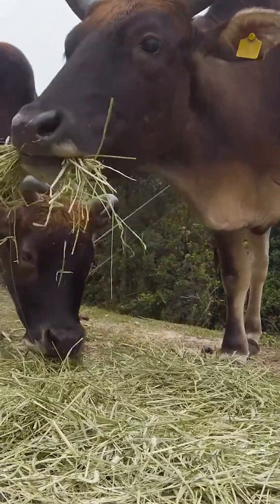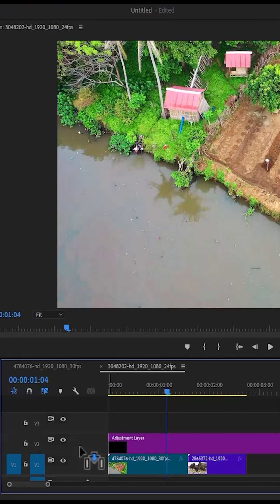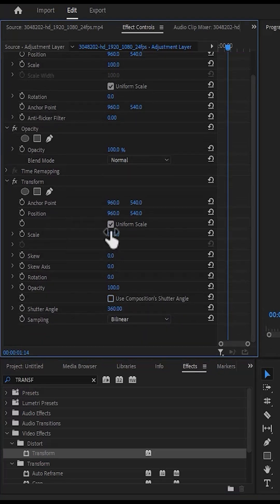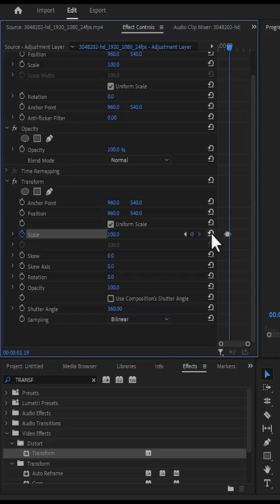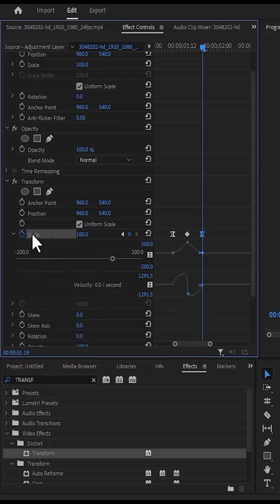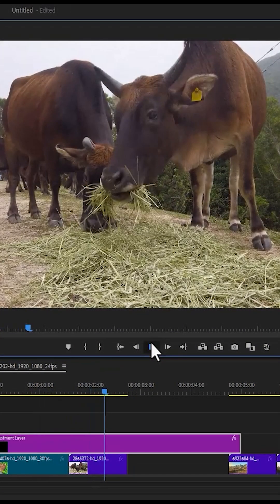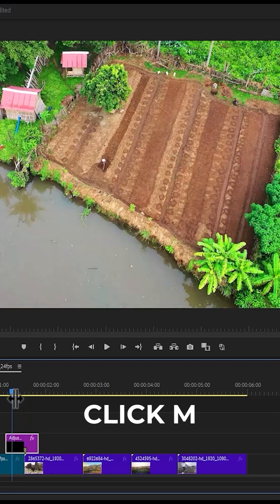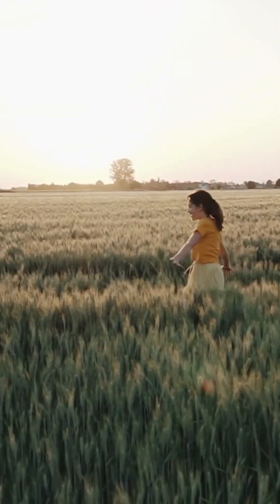How To Create Zoom Transitions in Premiere Pro (Easy Tutorial)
Description:
Learn how to easily create dynamic and engaging zoom transitions in Adobe Premiere Pro with this simple and quick tutorial.

The basics of creating zoom transitions in Premiere Pro.
Tips for customizing zoom speed and direction.
How to combine zoom transitions with other effects.
Practical applications for zoom transitions in your video projects.
This tutorial is perfect for beginners and intermediate editors looking to add a professional touch to their videos.

*Video Guide*
00:00 - Intro
00:19 - Create New Adjustment Layer In Premiere Pro
00:42 - Apply Transform Effect In Premiere Pro
01:01 - Create Keyframe In Premiere Pro
01:41 - Ease Out And Ease In Adobe Premiere Pro
01:51 - Adjust Keyframe In  In Adobe Premiere Pro
03:10 - Outro